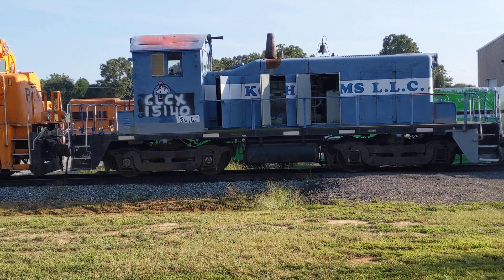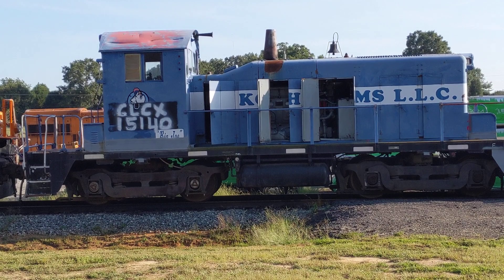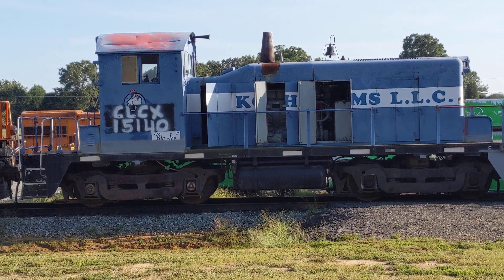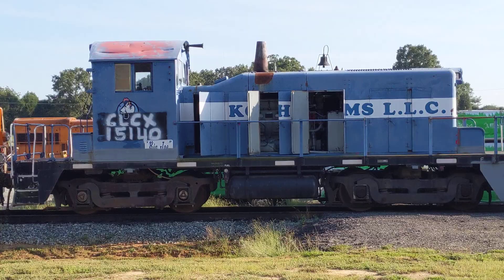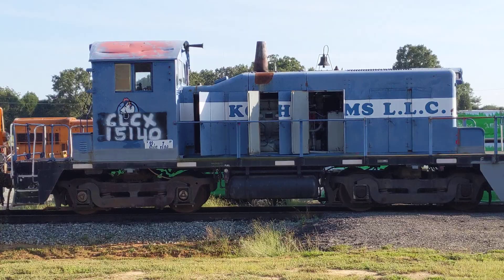A VISIT TO THE PICKENS RAILWAY! QUITE A ROSTER & SOME SURPRISES! IN ANDERSON SC.(5)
THIS IS WHAT'S CALLED A WALK AROUND THE PICKENS RAILWAY FACILITY IN ANDERSON SC. CONSIDERING IT'S ALL FENCED IN! I HEARD THAT THEY DON'T MIND YOU TAKING PHOTOS AND VIDEOS OUTSIDE OF THE FENCE. JUST DON'T DARE CLIMB OVER THE FENCE!!:
THE FIRST VIDEO SHOW'S EX CSX NEE CONRAIL GE -840B 5960 ( HAS SINCE BEEN DERATED FROM 4000 HP. TO 2000 HP WHILE STILL KEEPING IT'S V16 ENGINE!:)
COUPLED TO ONE OF THERE RARE GE U-18B LOCOMOTIVE'S 9504! THIS TYPE OF CLASSIC LOCOMOTIVE HAD ONLY 3 ORIGINAL OWNERS. SEABOARD COASTLINE BOUGHT THE MAJORITY! MAINE CENTRAL.  TEXAS  UTILITIES SHORT LINE PROVIDENCE & WORCESTER RAILROADS AND ONE OF MEXICO'S RAILROADS! IT'S INTERESTING THAT THEY KEEP THESE POCKET GE ROAD SWITCHERS IN CSX PUMPKIN MOW ORANGE 🍊! AND HAVE MADE THIS THERE OWN PAINT SCHEME! ALL GE U-18B TYPE LOCOMOTIVE'S HAVE A 4 CYCLE V8 TURBOCHARGED ENGINE PRODUCING 1800 HP! THEY WERE BUILT FROM 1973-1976. WITH 163 LOCOMOTIVE'S BUILT!
SOURCE; WIKIPEDIA. NEXT IS AN EMD SWITCHER FRAME CAB & TRUCKS! THIS IS QUITE A SURPRISE! AND I BELIEVE IT'S HOOD IS NEXT TO FORMER CSX NEE SUSQUEHANNA GE-840B ( GE-820B!) 5970
ON THE OTHER SIDE. WHICH WE'LL SEE LATER. IT'S EITHER AN SW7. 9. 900 OR SW1200. MINUS IT'S EMD 567 V12 ENGINE.
AND NEXT WE HAVE GLCX EMD SW1 15140! GOING BY THE MAROON RED BREAKING THROUGH ON IT'S ROOF IT'S POSSIBLY EITHER FORMER BOSTON & MAINE. OR LEHIGH VALLEY! THEN PROBABLY CONRAIL. GOING BY THE BLUE & WHITE PAINT SCHEME. THOUGH IT MAY ALSO BE PRIMER RED ON IT'S ROOF! NOTICE THAT THE ENGINE IS FRESHLY REPAINTED! 9/5/21. MAY THE LORD 🙏🙂 BLESS YOU ALL! HOPE Y'ALL ENJOY YOUR LABOR DAY!